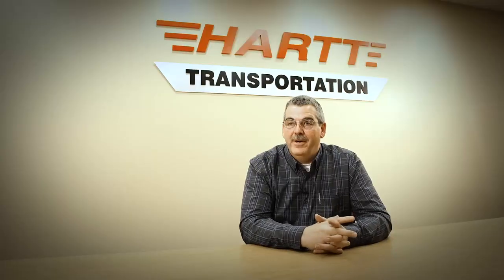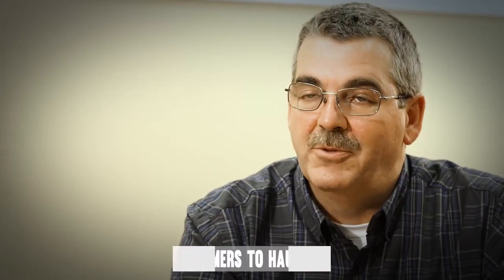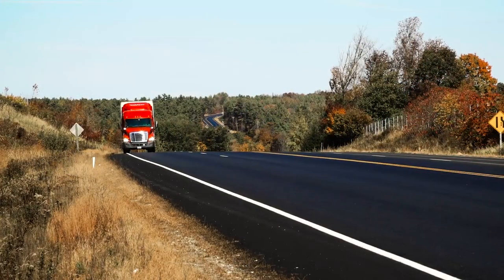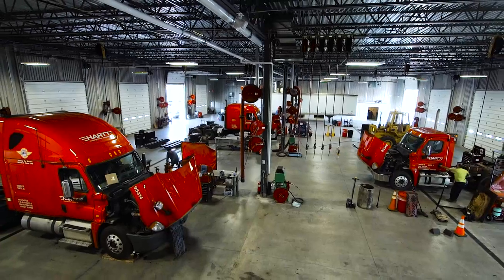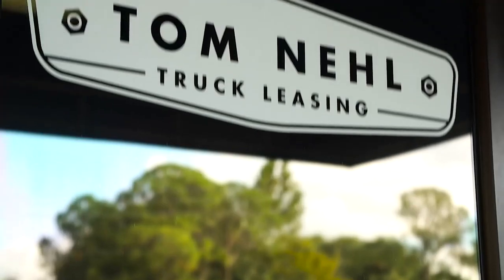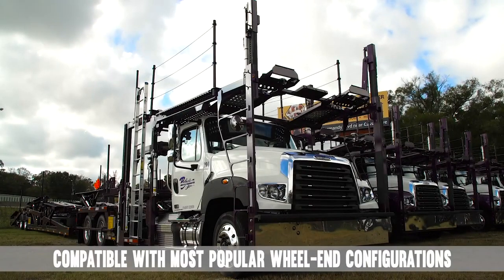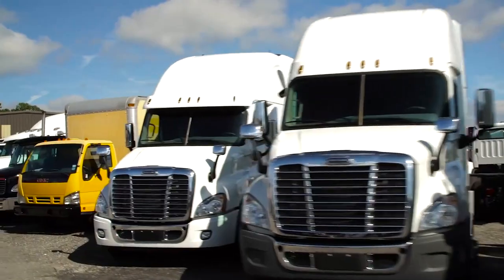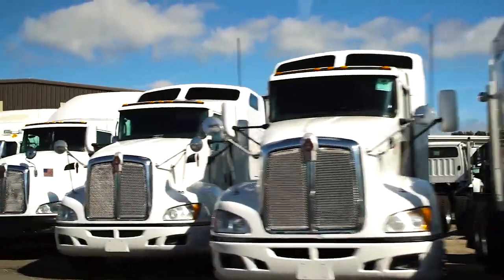Meritor’s Lightweight X30 Brake Drum - Customer Testimonials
Hear what our customers have to say about Meritor’s lightweight X30 brake drum.